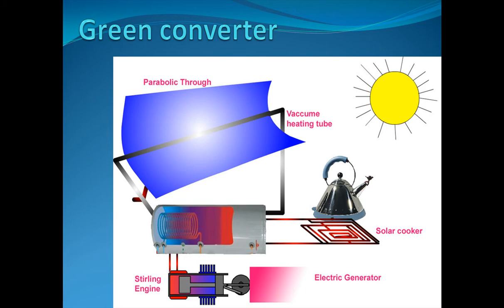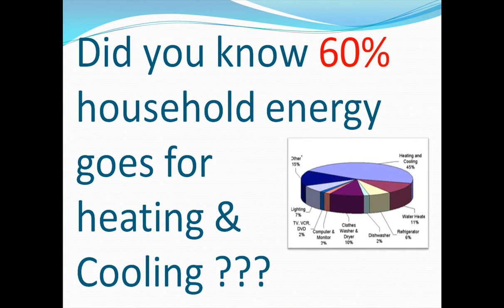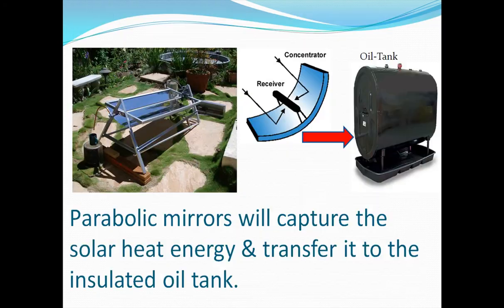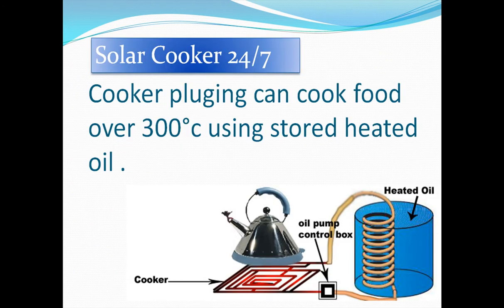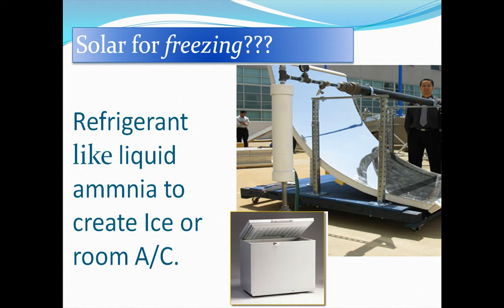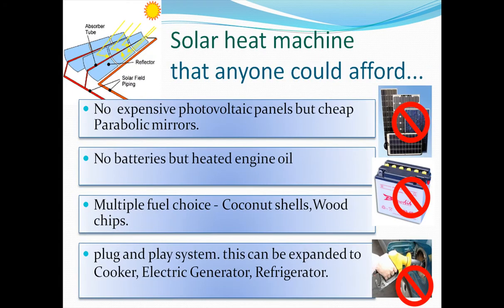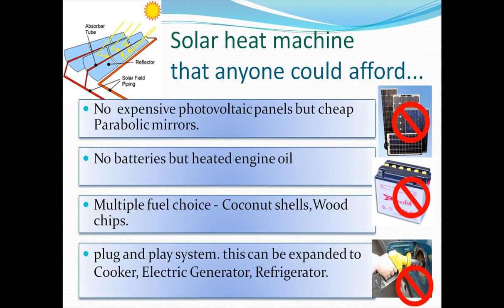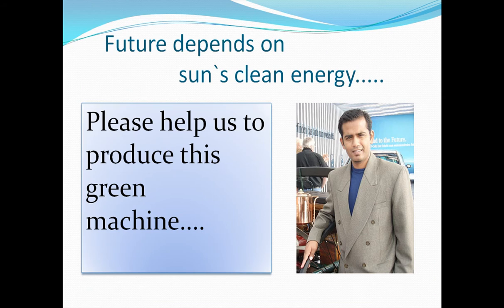green machine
parabolic trough, good entrepreneur, solar heat, solar ice, solar cook